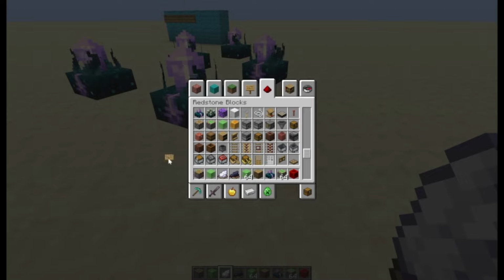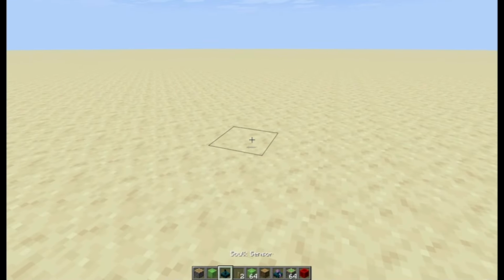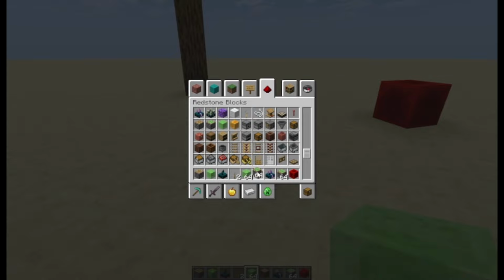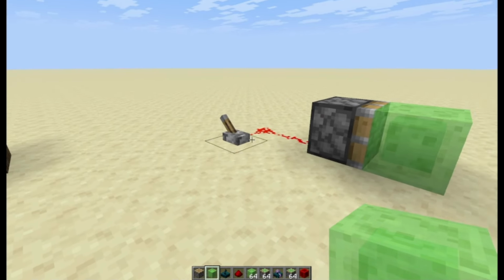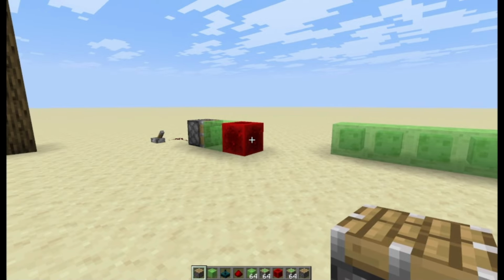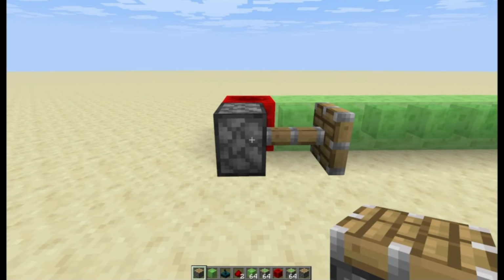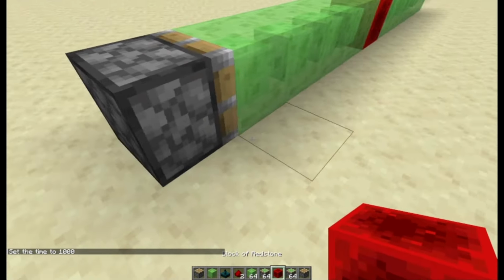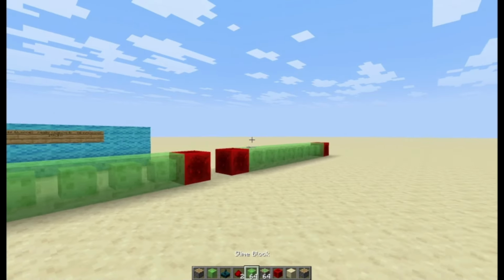Brainstorming a Redstone Nerve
Today, Duck starts brainstorming how to make a nerve in Minecraft.

I would absolutely love to hear your feedback! Let your voice be heard! You can send feedback to me via comments in videos, or through this Google Form made by me!  Thank you, and God Bless!